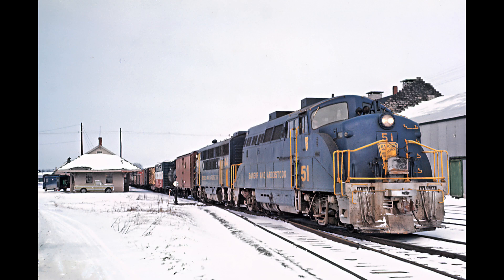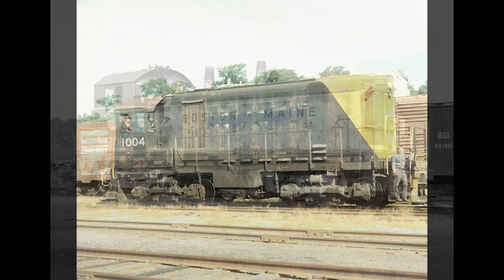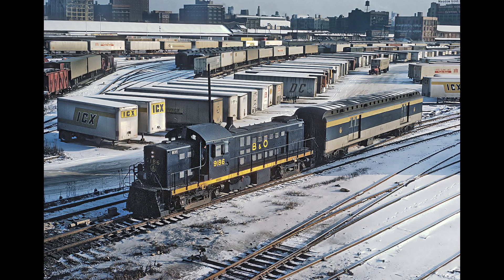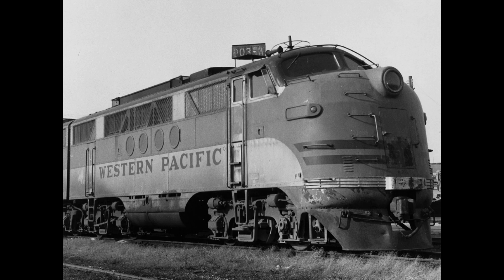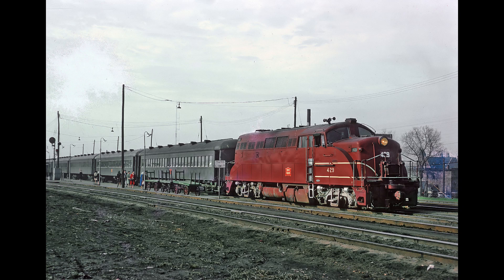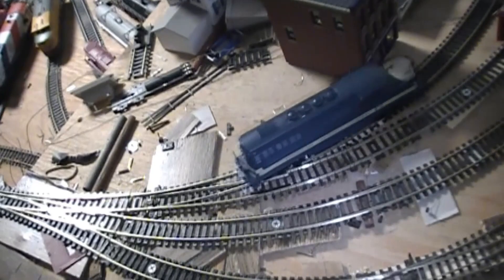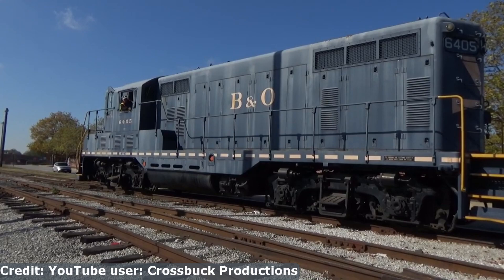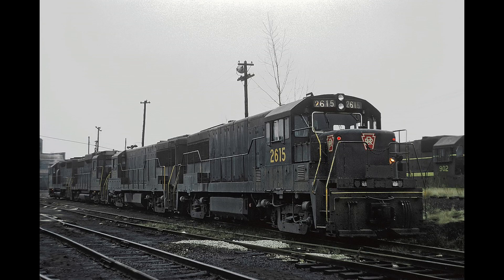EMD bl2 EMD's ugly duckling.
Old B&O GP7 In Operation! | B&O Museum
Crossbuck Productions